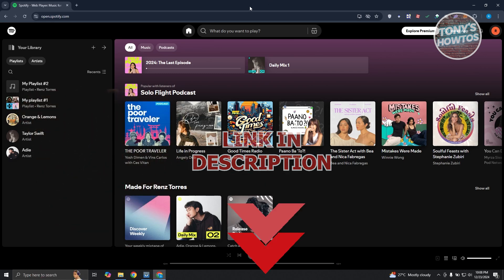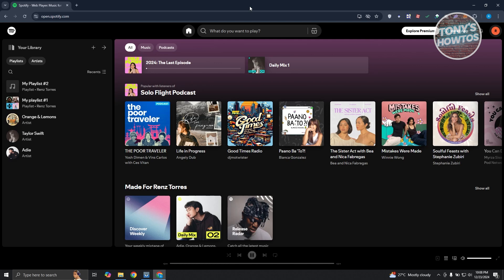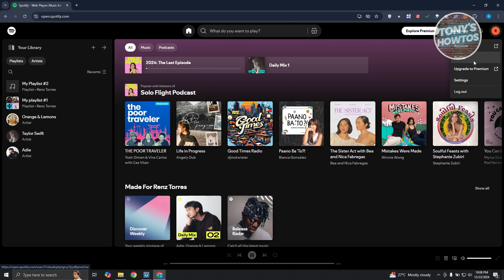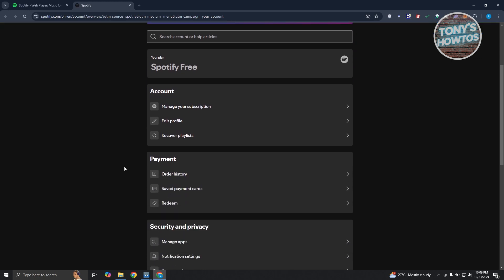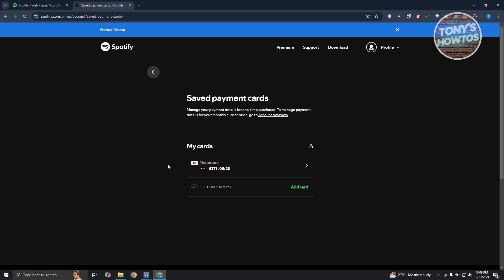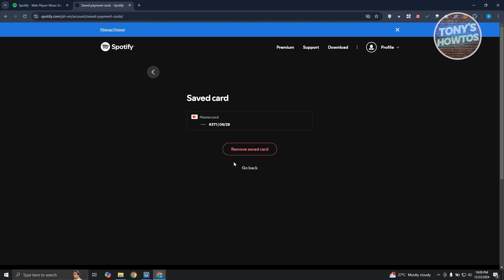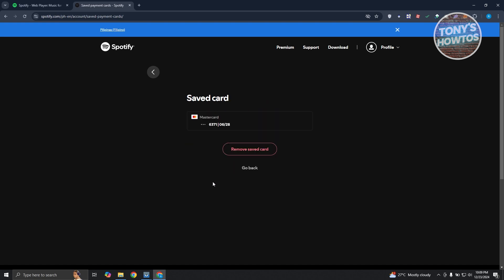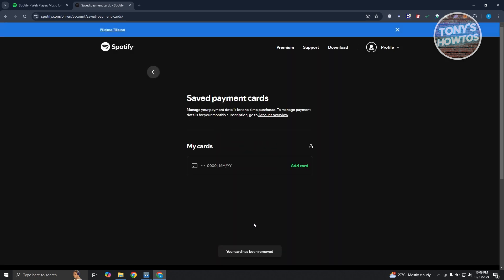How to Remove Credit Card Details From Spotify (2026)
In this video, I show you How to Remove Credit Card Details From Spotify in 2026. The quick and easy tutorial how to change credit card details on spotify. Do you want to know step by step how to delete my credit card from spotify app in 2026? Yes? Great!